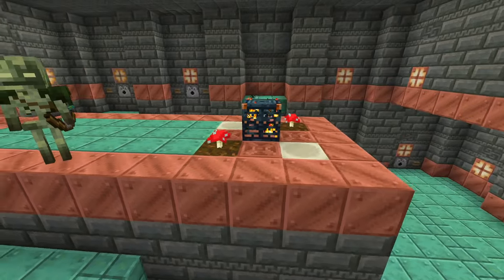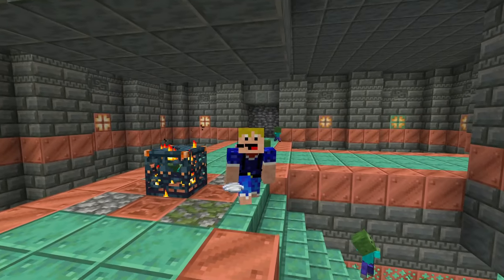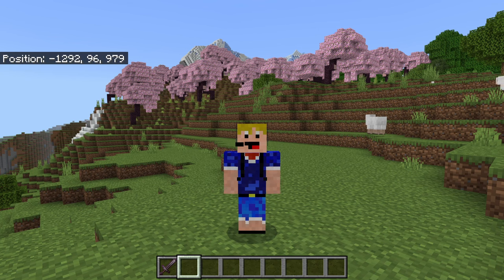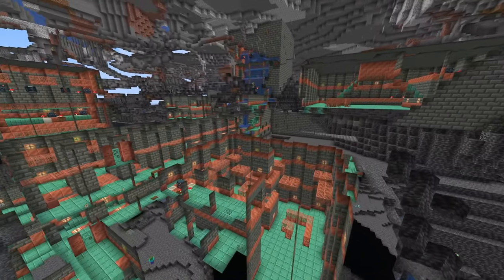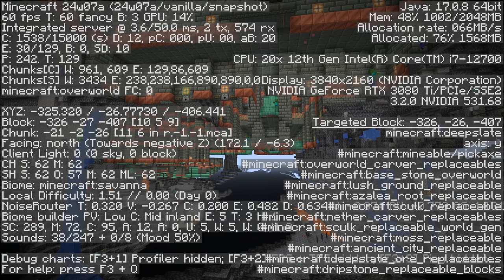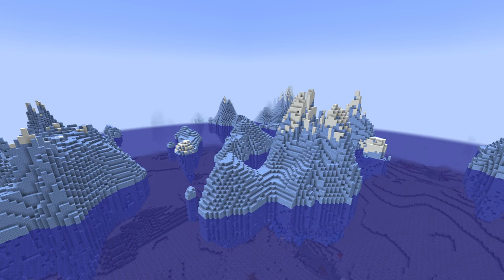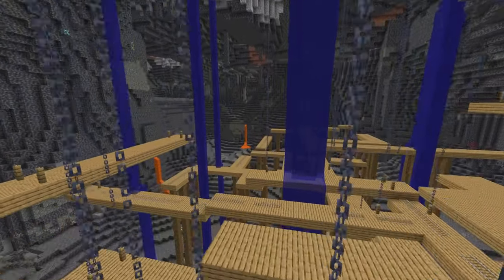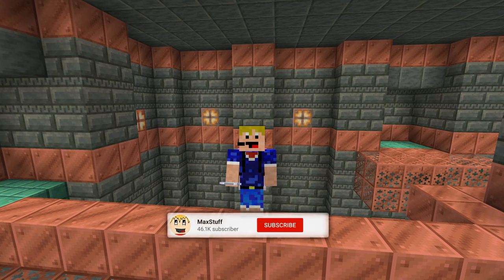Minecraft 1.21 - How To Find The Trial Chambers (Java/Bedrock)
In this video I will show you how to find the new trial chambers in minecraft 1.21 for both minecraft bedrock edition and minecraft java edition!
Minecraft 1.21 snapshot 23w45a released a few weeks ago and it added new features like the minecraft trial chambers structure. In this video I explain where to find the trial chambers structure, which contains copper and tuff blocks, trial spawners, the breeze, bogged, the vault and more! You can find trial chambers using the locate command and they generate between y=-40 and y=20. One trial chamber will spawn in each 512x512 region in your world!